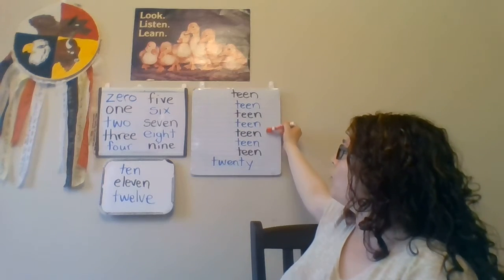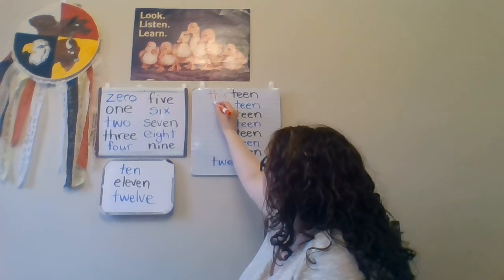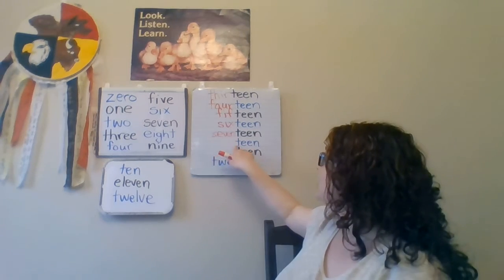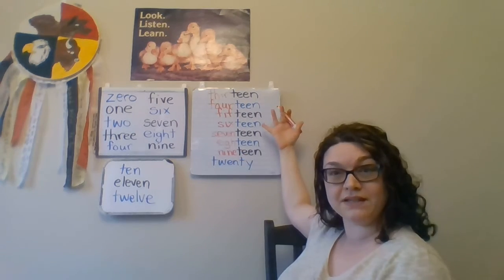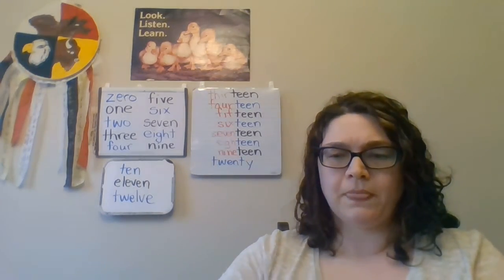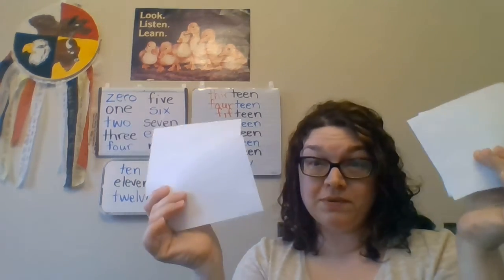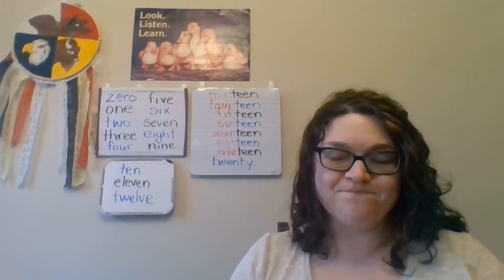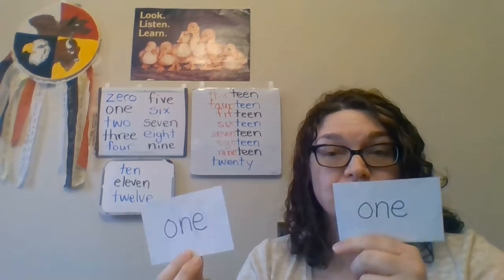Number Words - May 15, 2020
Thirteen, fourteen, fifteen, sixteen, seventeen, eighteen, nineteen, twenty!